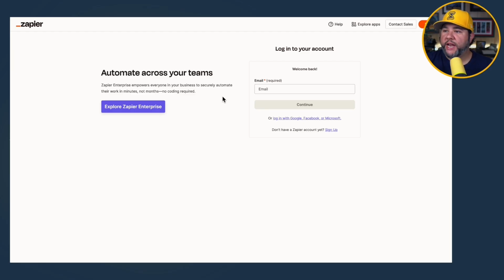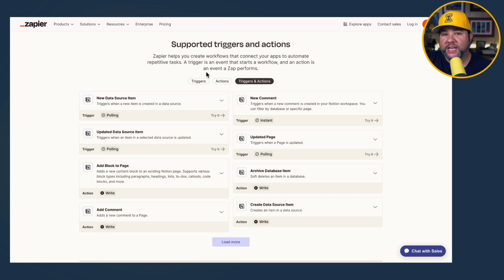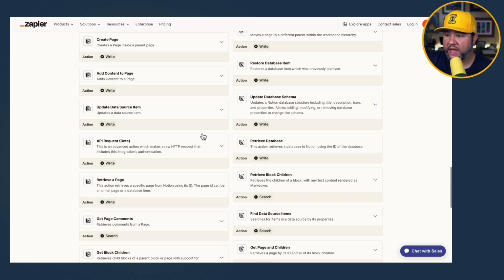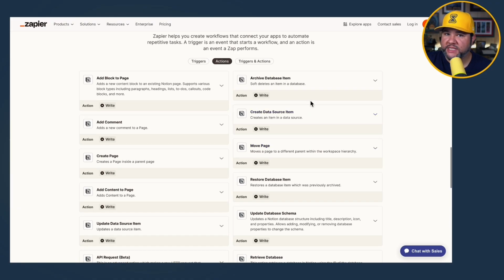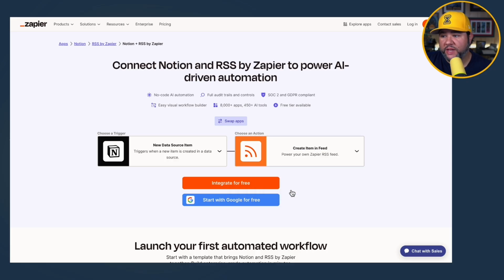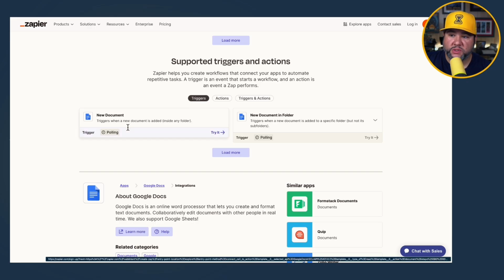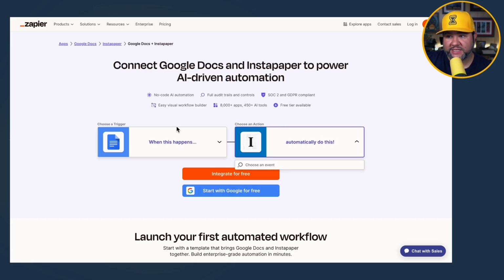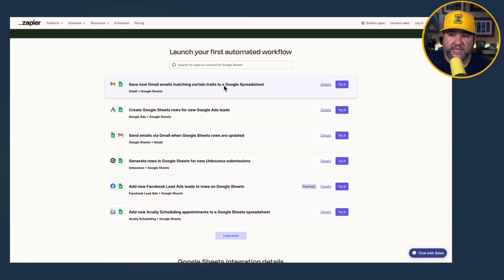Not Sure How to Use Zapier? Start Here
In this step-by-step tutorial, I show you how to use Zapier’s Explore Apps directory to find automation ideas for your favorite tools — like Notion, Google Docs, and more.

You’ll see:

✅ How triggers and actions actually work
✅ The difference between “can’t” and “won’t” automate
✅ Where to find your next great automation idea

If you’ve ever asked, “how do I know what I can automate,” this is your guide.